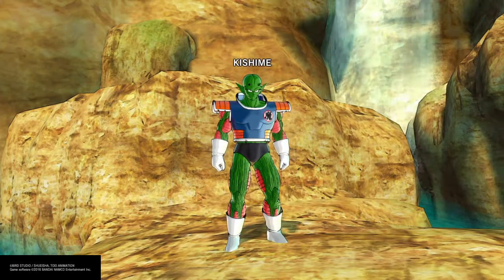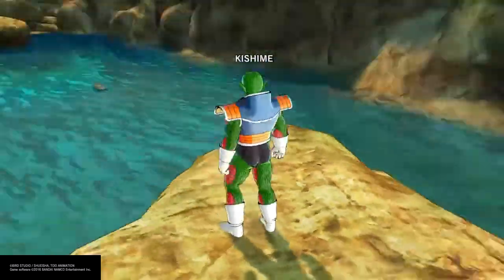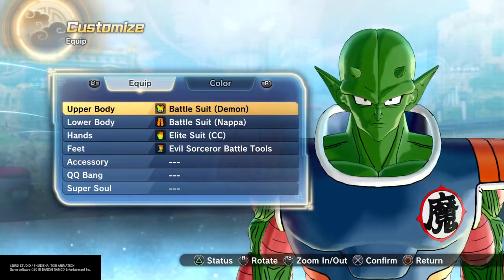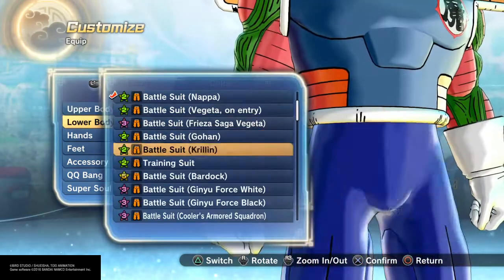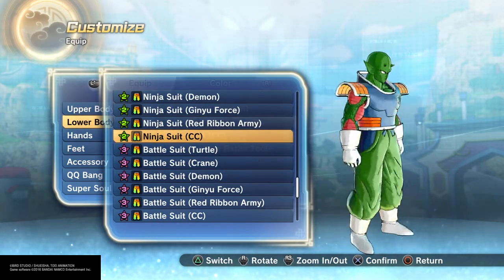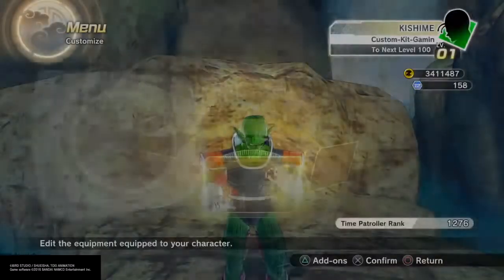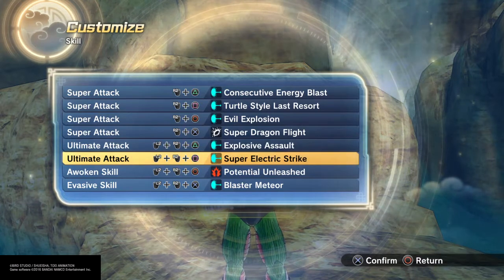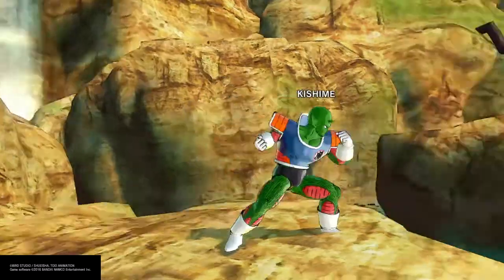DRAGON BALL XENOVERSE 2 KISHIME